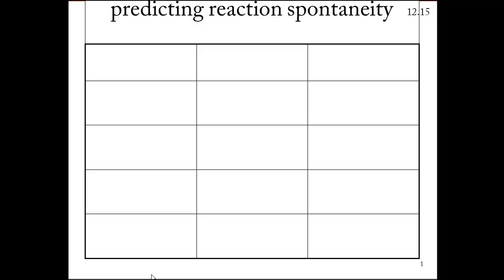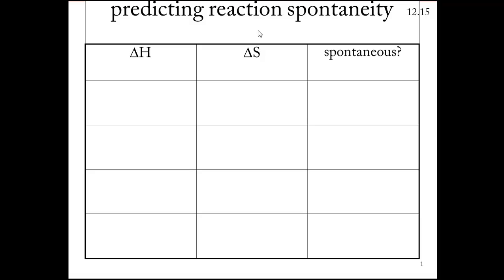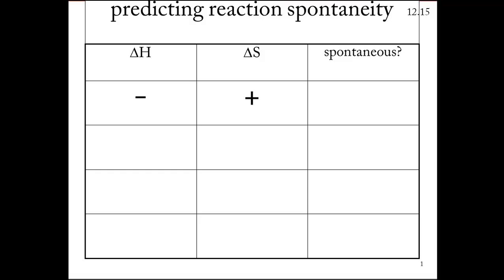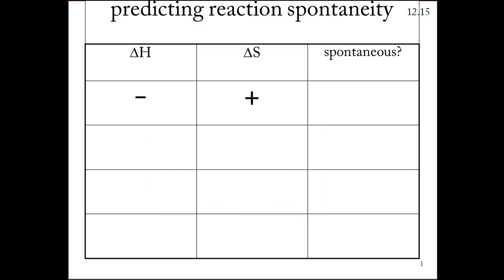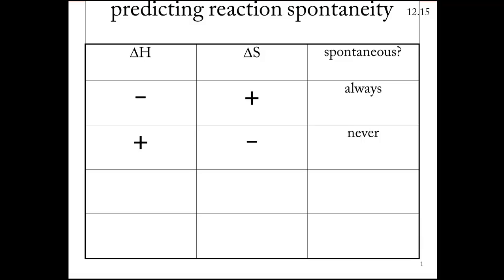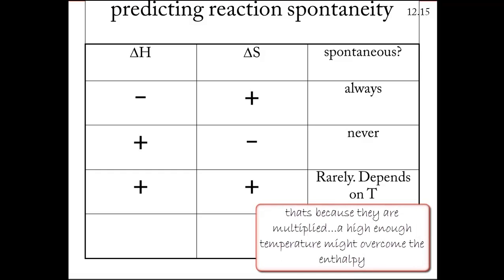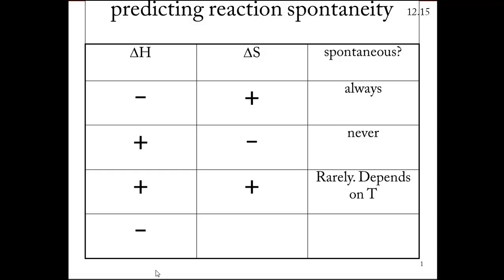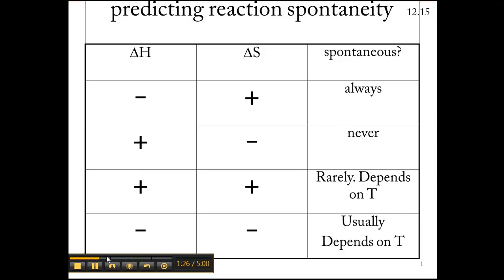12 15 predicting spontaneity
If this confuses you, remember that the formula is G = H -TS,
where G = the change in free energy
H =change in enthalpy
T is temperature
ans S = change in entropy.
When G is negative the process is spontaneous, so the signs of these terms can tell us a lot. Hope that helps